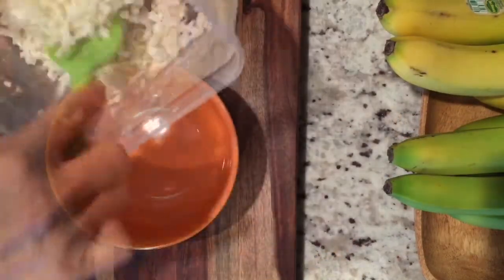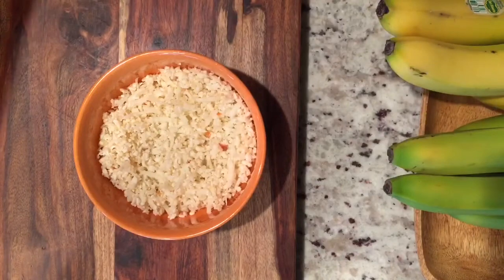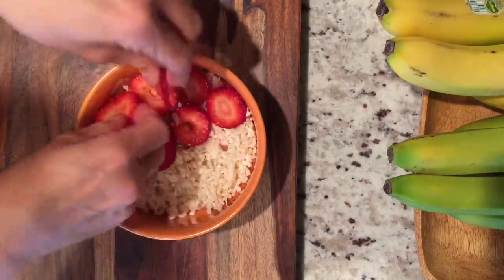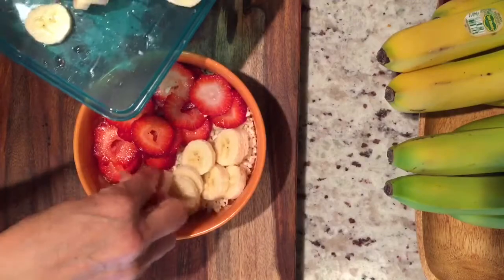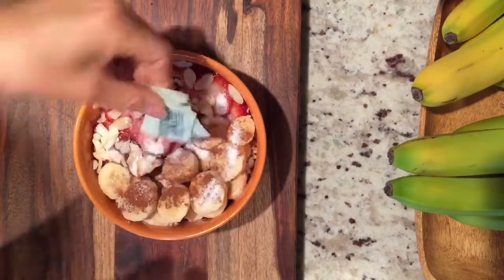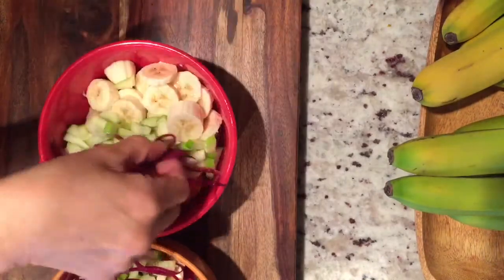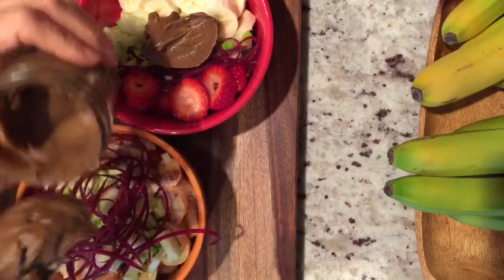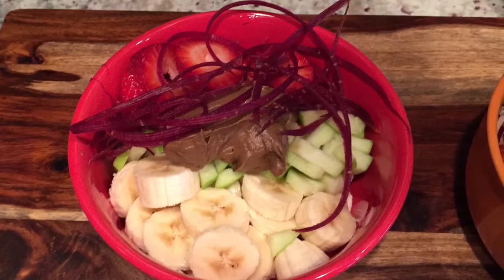Breakfast Big Bowl..."Fruit n Veggies"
Why not start the day with adding veggies to your breakfast, and see how this bowl will fill you up and keep you regular!
I like starting my day with a nice big bowl of "cereal", and that is why I choose to not only eat fruit, but add in some delicious shredded up veggies that will blend well and fill me up and start the course of my day right!